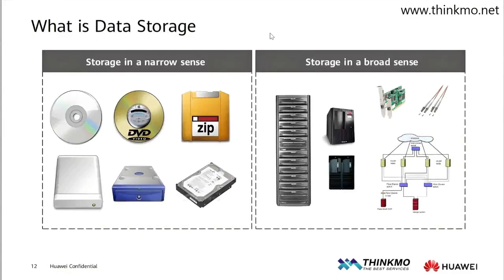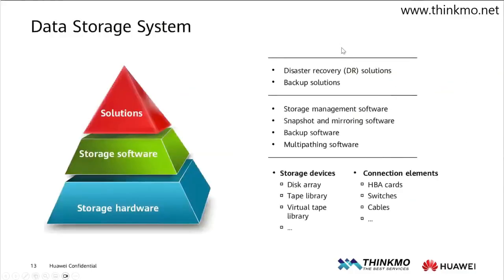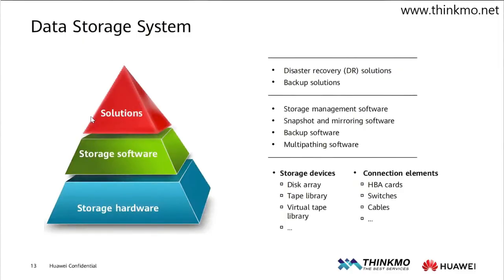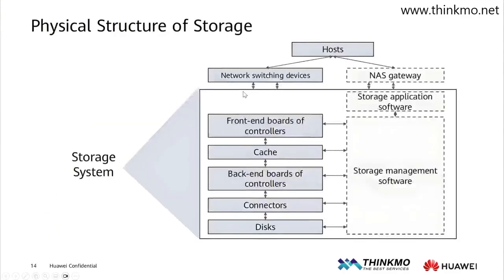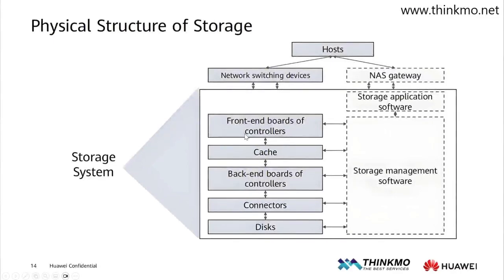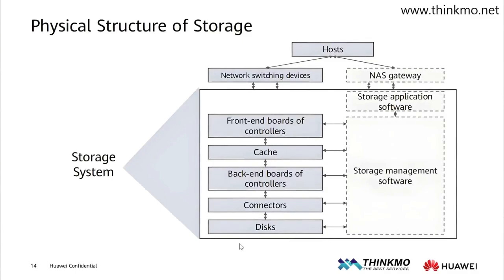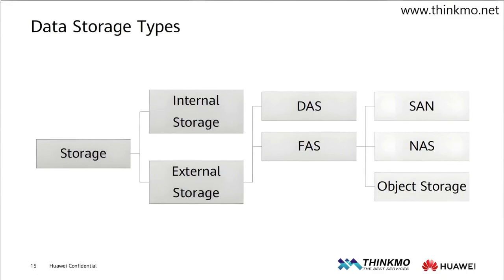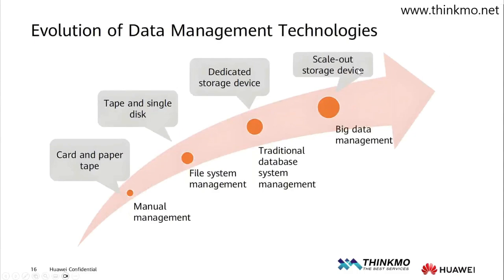Episode 3 | Free Course of HCIA | Data Storage | HCIA-Storage H13-611 Complete